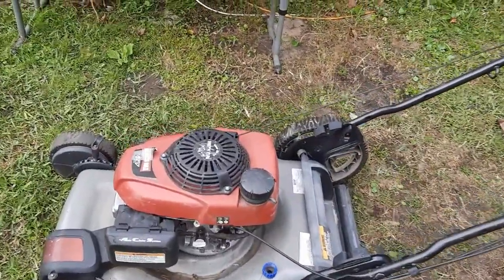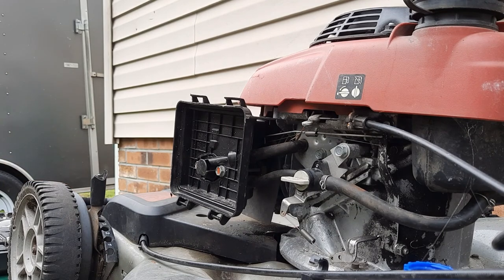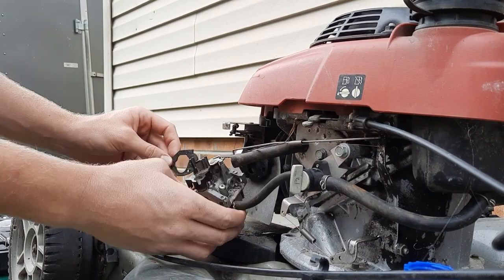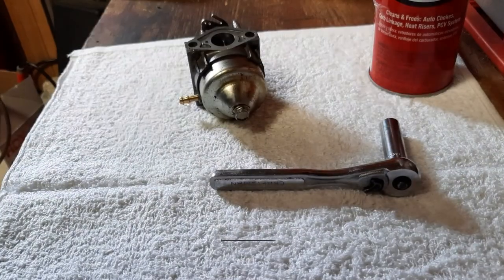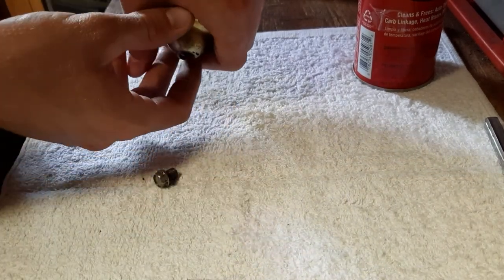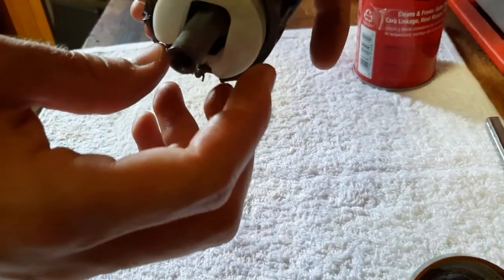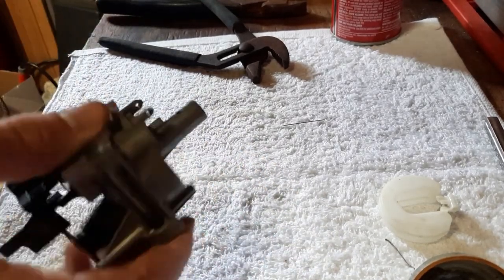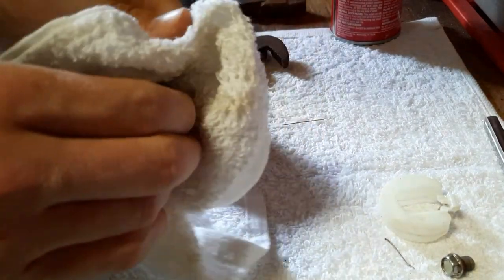Cleaning Out A Honda Push Mower Carburator. (Step By Step)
Cleaning out a Honda pushmower carburetor that was neglected and left by the side of the road. The video shows the Step by step process.Gave it a little TLC and it cranked right up!